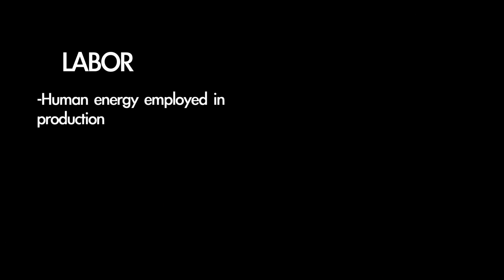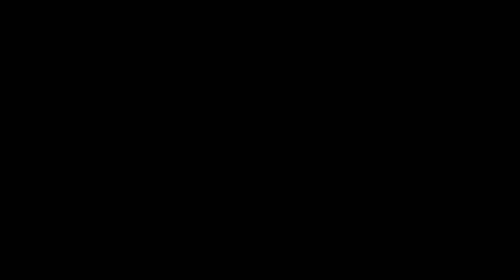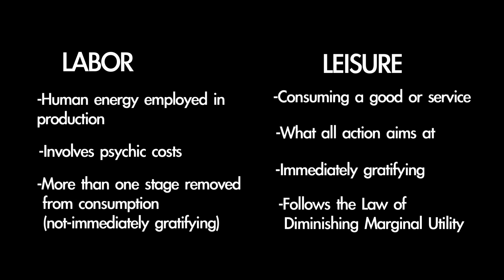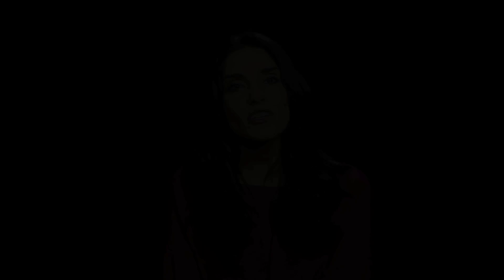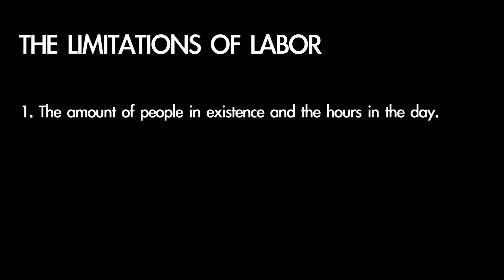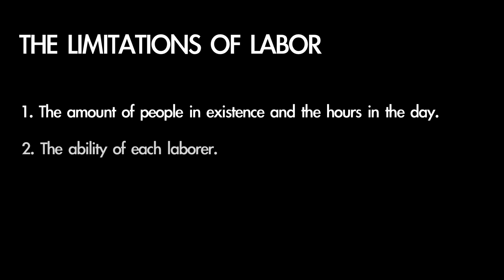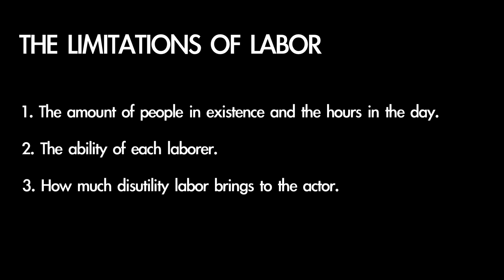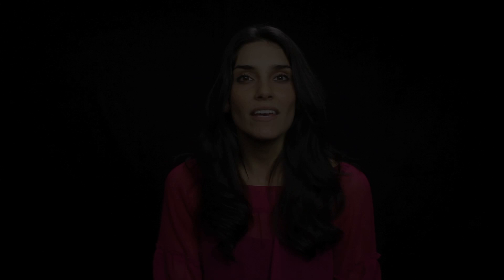Praxeology 101 - Lesson 12 - Human Labor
In this episode I explain the universal laws of human labor.